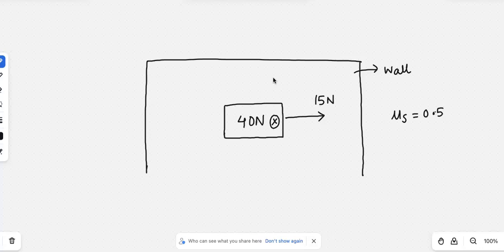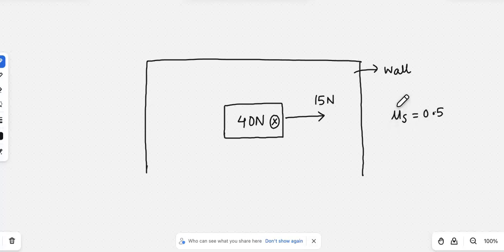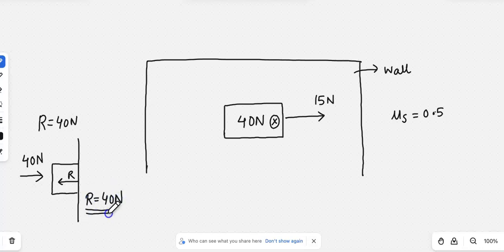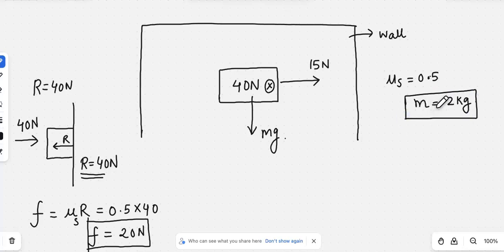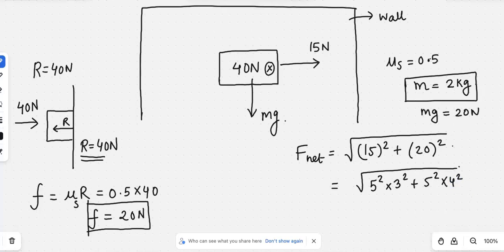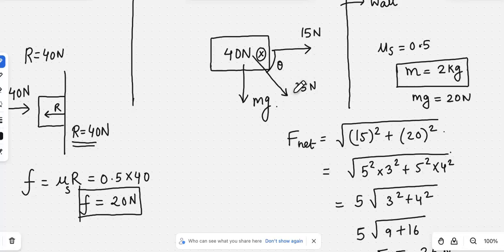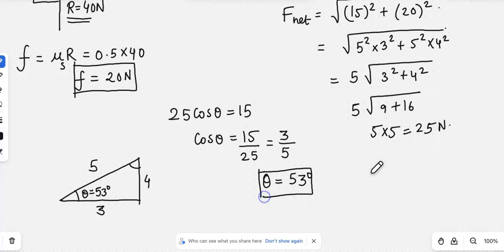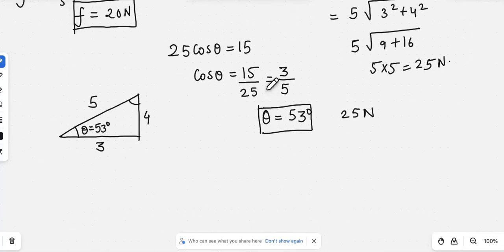A block of mass 2 kg is pushed against a rough vertical wall with a force os 40 N. Coefficient of st